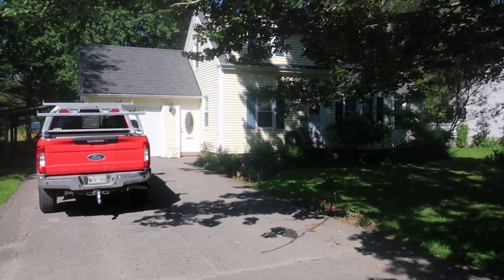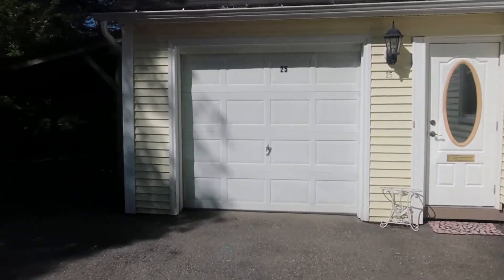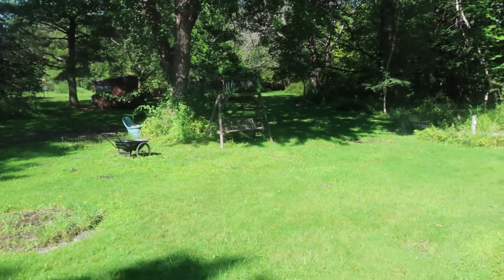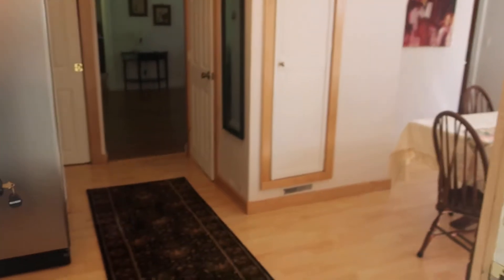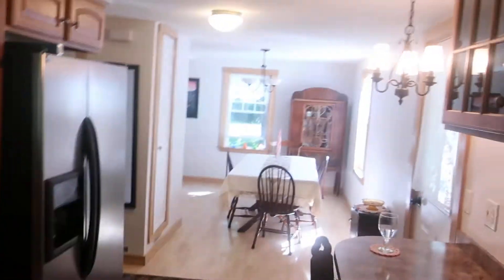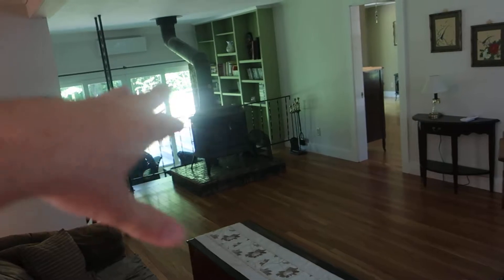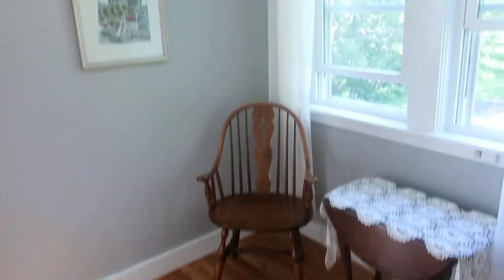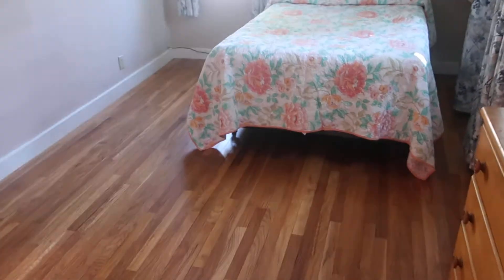Spacious 3 or 4 BR 2.5 Bath Cape on double lot that borders UMaine